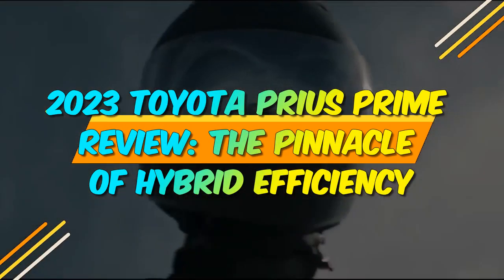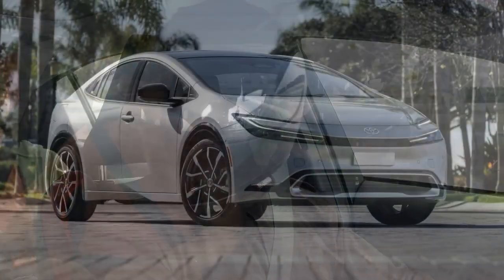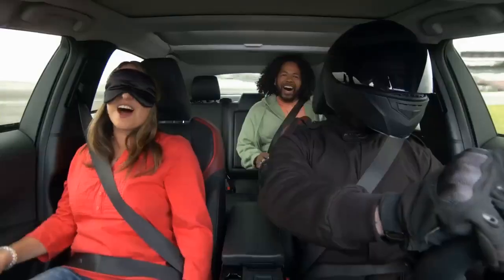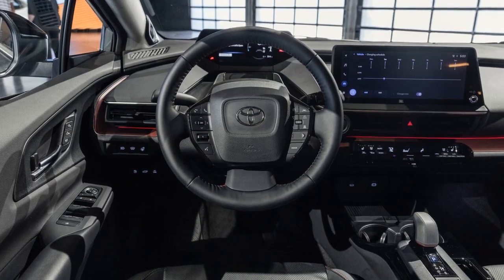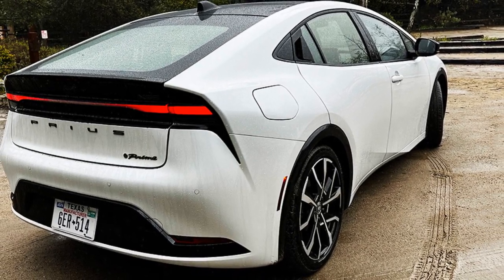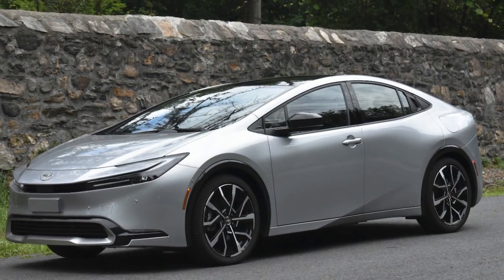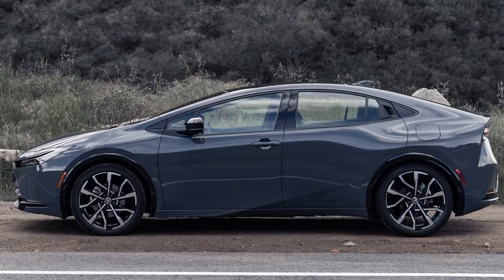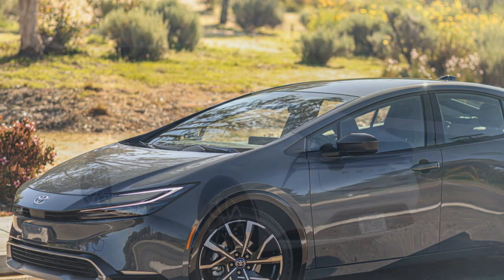2023 Toyota Prius Prime Review, The Pinnacle of Hybrid Efficiency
2023 Toyota Prius Prime Review, The Pinnacle of Hybrid Efficiency

1. We use trusted media sources in loading news and narrative content that we provide, in order to maintain accuracy and facts. We also include sources as references. please visit the sites we provide for more in-depth information related to the information or discussion we raise.

2. The material we use in making this video, is free and non-copyrighted content, or Creative Commons content, with fair use of content. If there is a problem or material that we use in the video in this channel, or there is a discussion about future business.